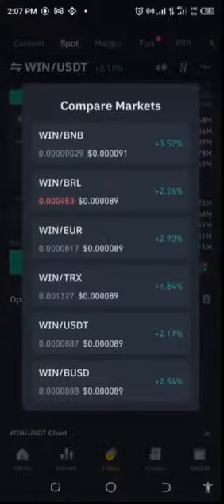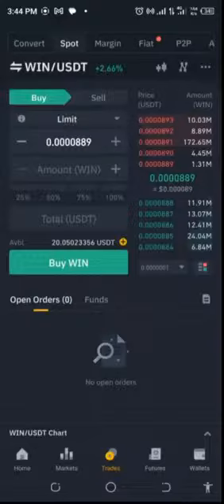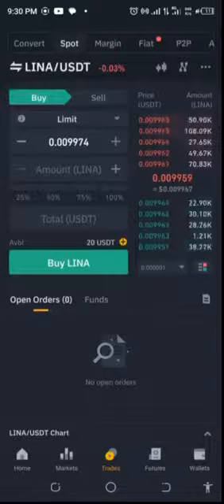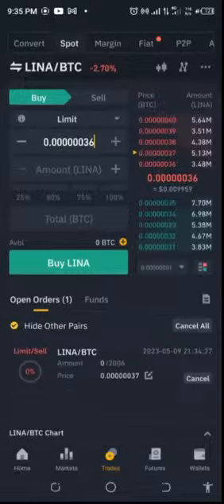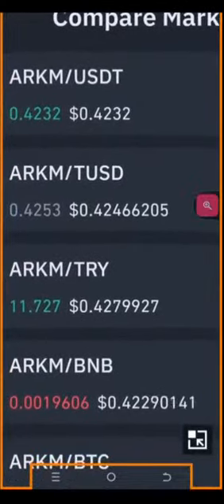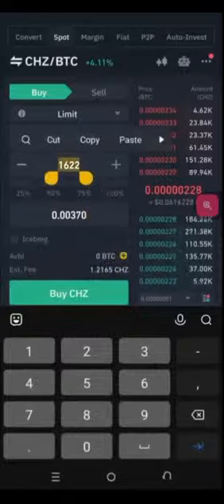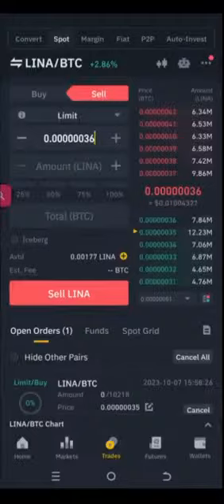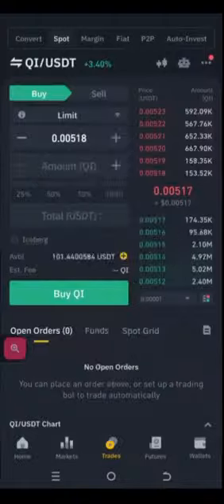💵 Profitable Triangular Arbitrage Live Trade Tutorials